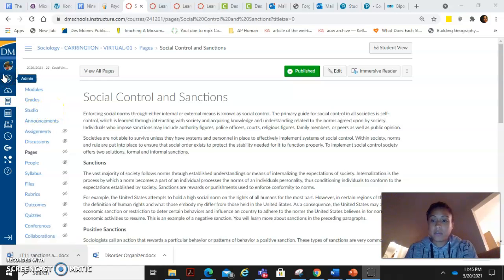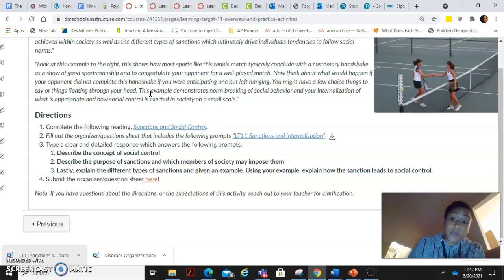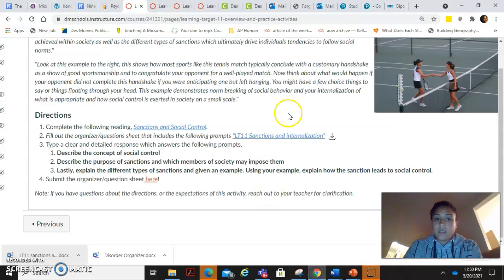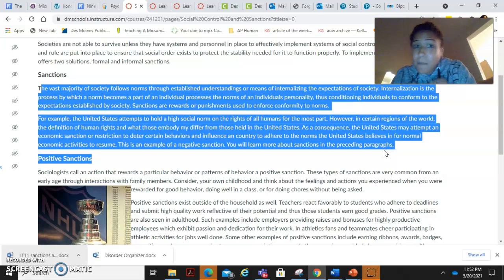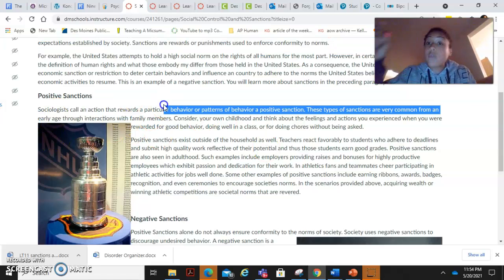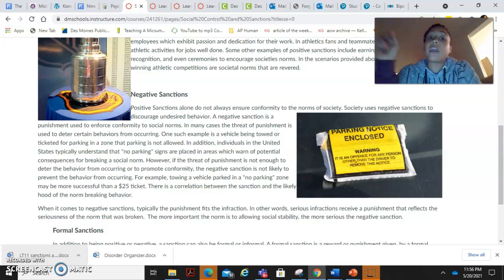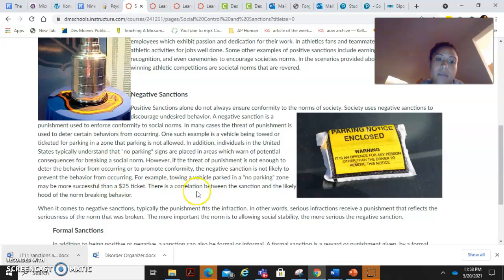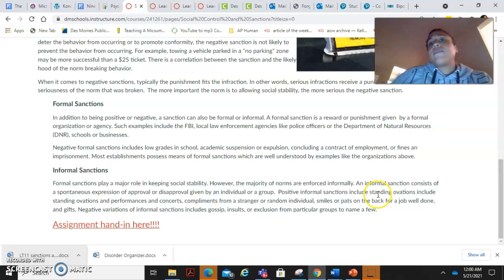LT11- types of sanctions